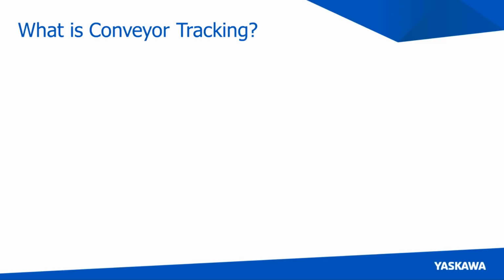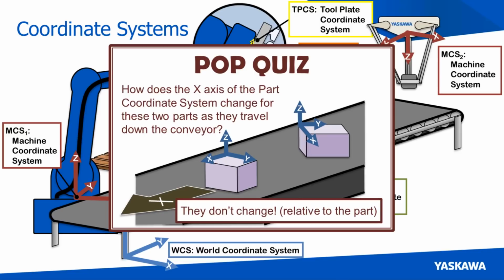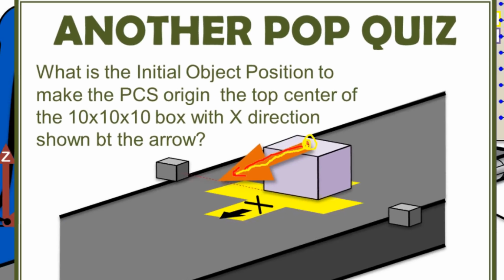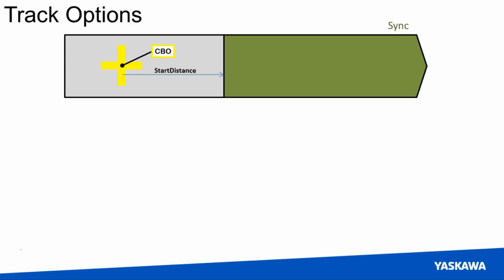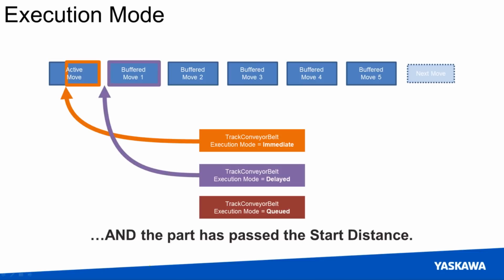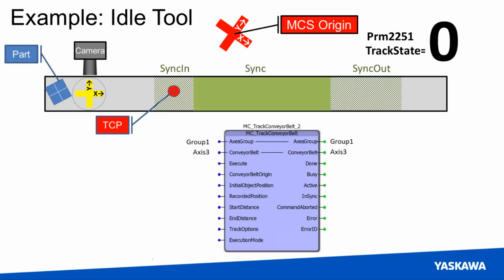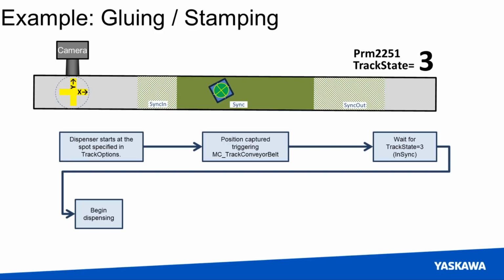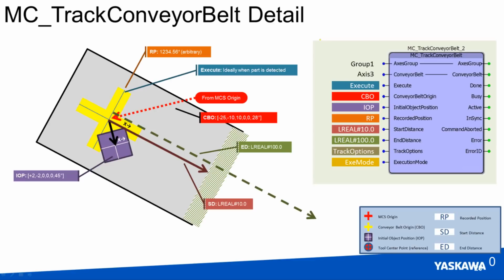Webinar: Intro to Conveyor Tracking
This webinar introduces the basic concepts of the conveyor tracking feature introduced in MotionWorks IEC v3.4. This includes an overview of coordinate systems, the MC_TrackConveyorBelt function block, and simple application examples. This is a recording of a live web class.

This eLV is also available on the Yaskawa America, Inc. - Drives & Motion Division learning management system, "Learn with Yaskawa".   Keyword: eLV.MotionWorksIEC.01.ConvTrackIntro